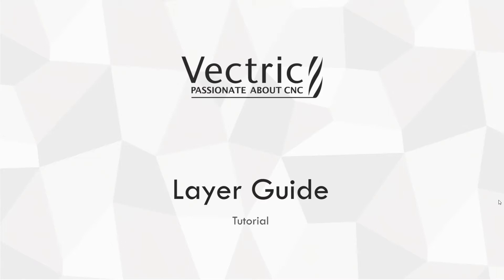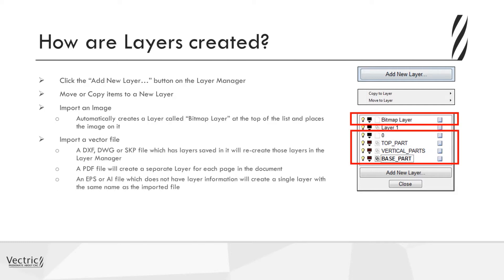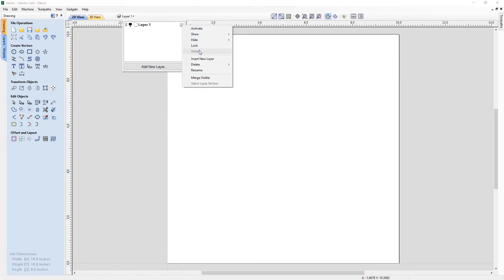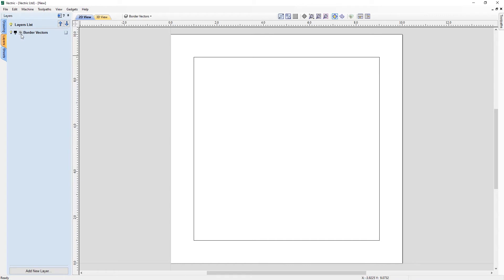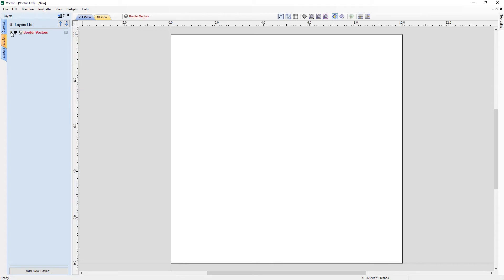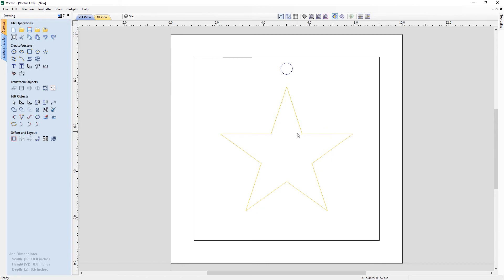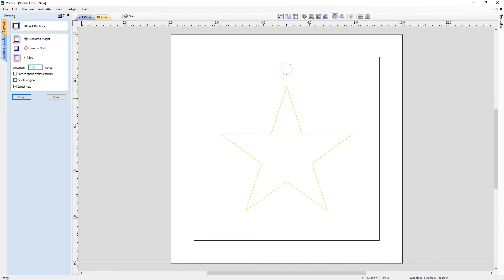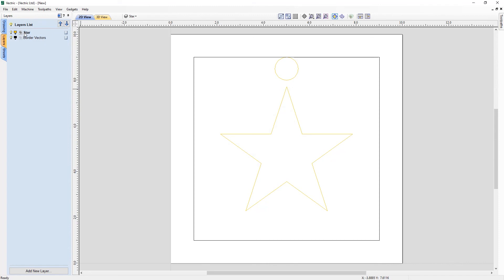Layer Guide | Vectric V11 Tutorials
In this tutorial we take an extensive look at the use of layers. Layers are a really useful way that we can manage our 2D data. First we discuss some of the concepts and issues associated with layers before we move into a software demonstration to show how we can use and control them in practice.

Bookmarks:
~ Vector Selector 01:59

To download the files used in this tutorial, view related videos or take advantage of our bookmarking system within the videos please head over to the support section of our